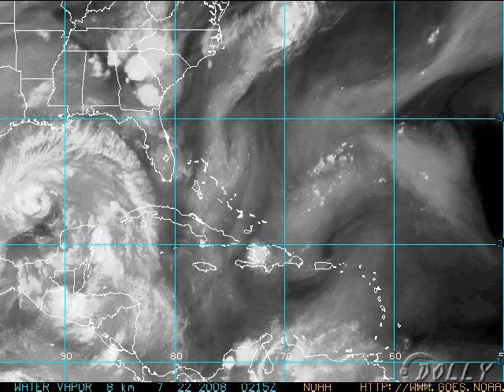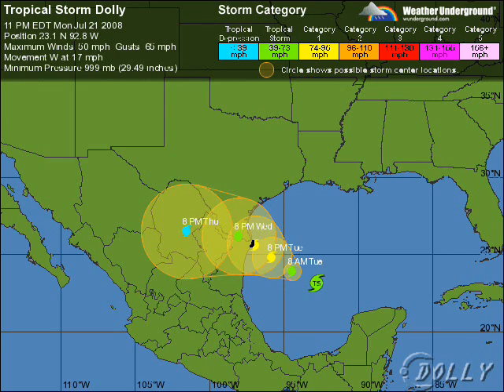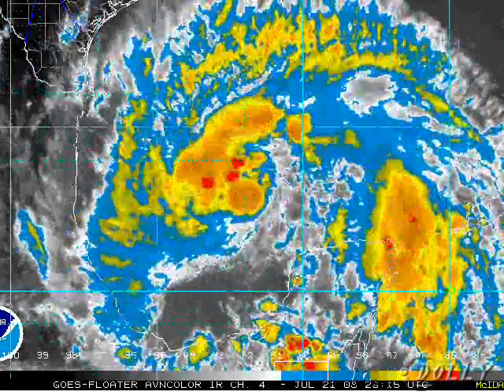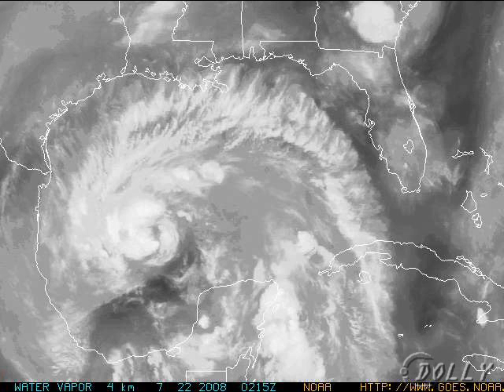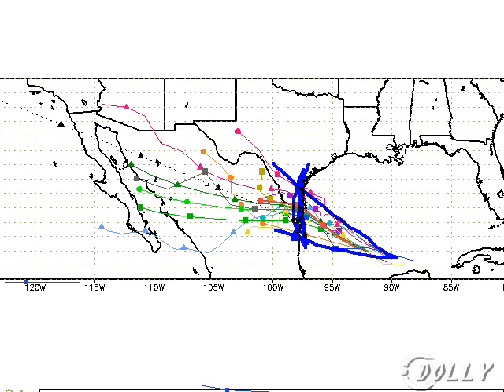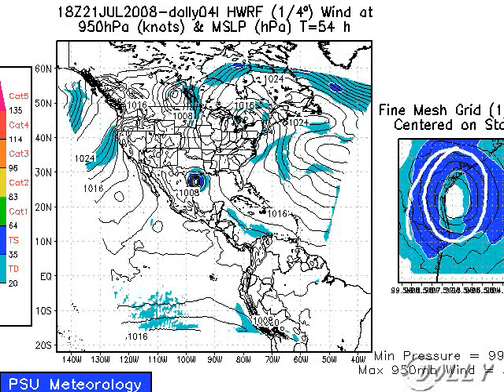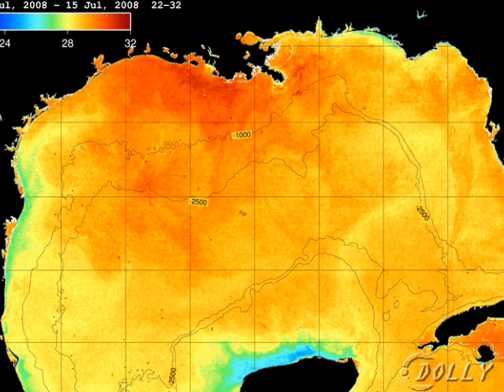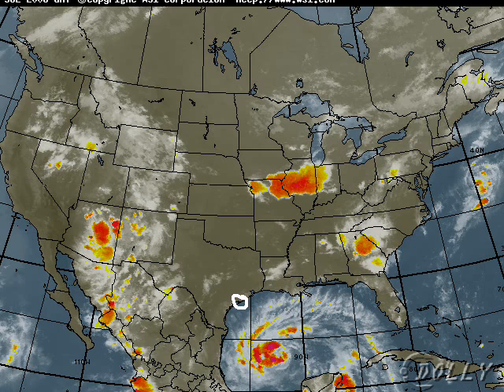Tropical Update 21a - July 21, 2008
...HURRICANE WARNINGS ISSUED...